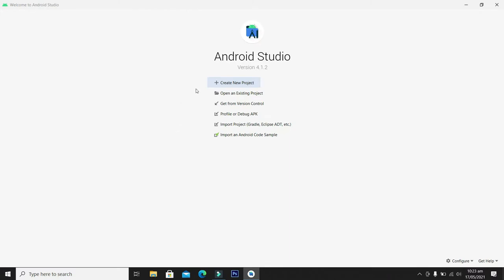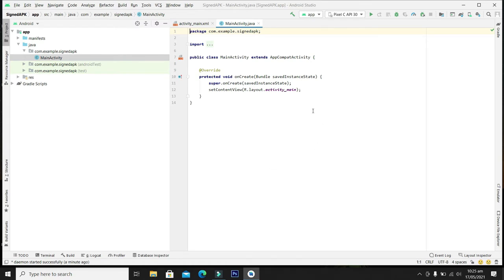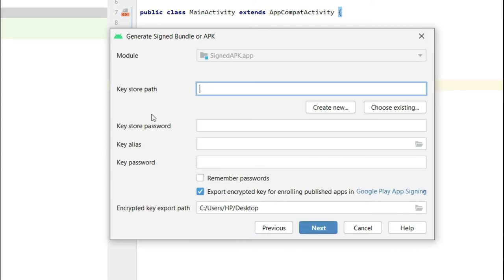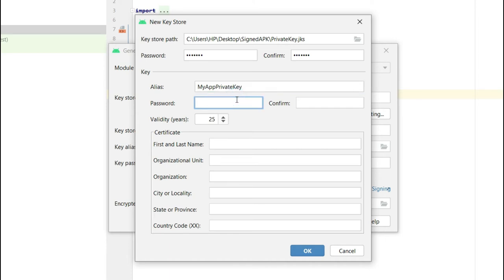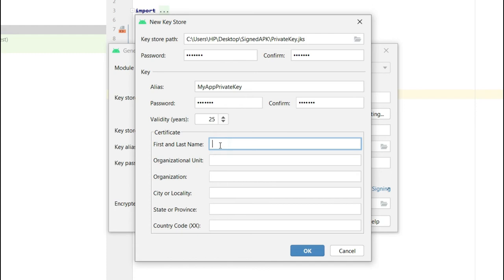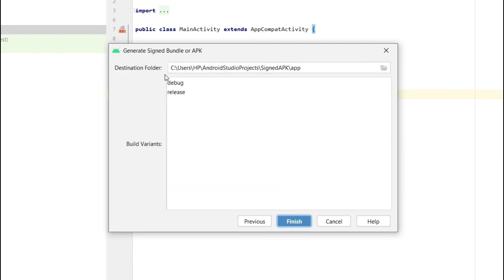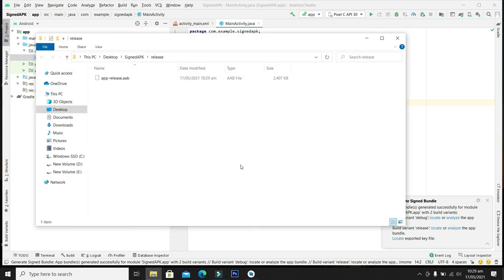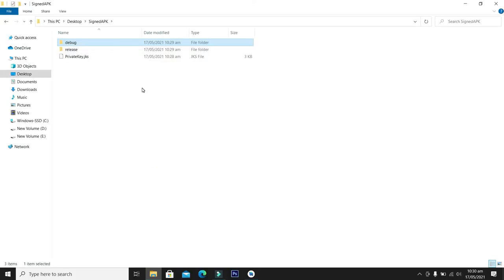How to Generate Signed APK in Android Studio - 46 - Android Development Tutorial for Beginners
So uptil now we have learned how to debug application by flashing into Android phone. Now it is the time to upload it on App store. So first of all we will create a signed APK or bundle in Android Studio.
So we can create both .aab or .apk file which will be signed a s keystore key.

how to create signed apk in android studio
signed apk in android studio
How to Generate Signed APK using Android Studio Step by Step